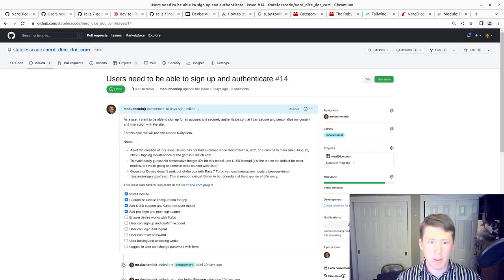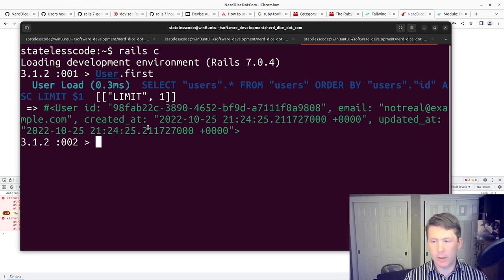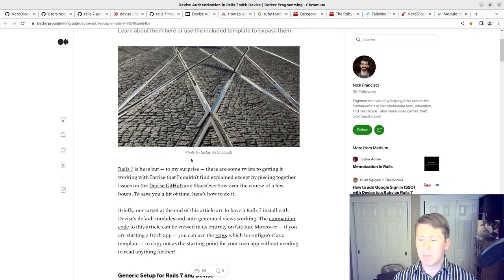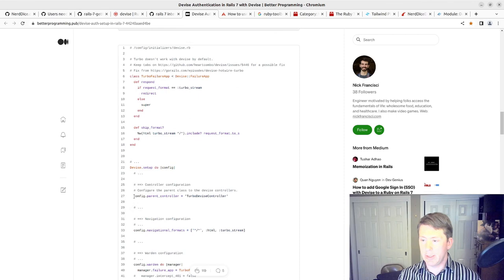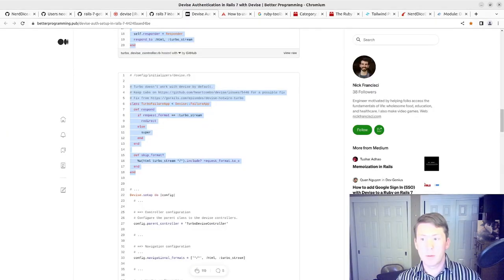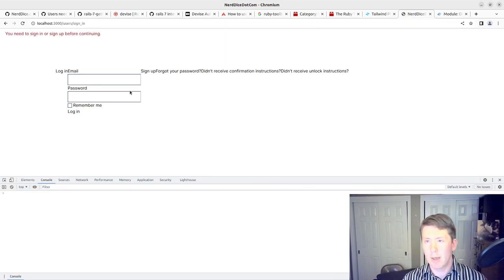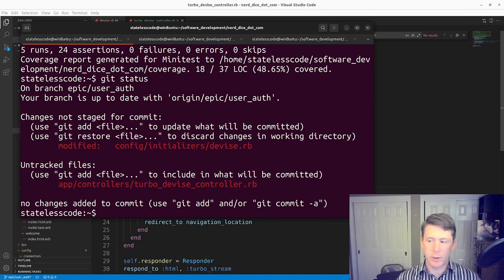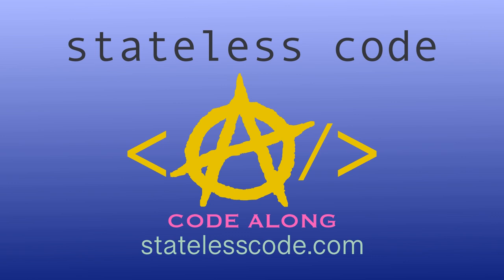Get Devise Working with Turbo in Rails 7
As mentioned in the video introducing this epic, Devise does not work correctly with the default Rails 7 configuration of Hotwire (Stimulus and Turbo). In this video we implement some work-arounds mentioned in Devise issues (including 5446, 5513). One way to solve the problem would be to disable Turbo on the forms in the Devise views. Although that's a potenitally viable solution, we decide instead to add a few patches that fix the Turbo issues and allow us to get the app working as intended.

All of this is technical debt that we will need to unwind when a viable fix gem version is released, but it solves our problem.

This video covers:
00:00:12 Introduction
00:01:18 Demonstration of the problems (no flash messages, no feedback if you fill out a form incorrectly)
00:05:08 Fix flash messages by adding turbo_stream to navigational formats in configuration
00:07:02 Demonstrate still no feedback on form errors
00:08:45 Copy controller code from Devise Auth Setup in Rails 7 article for TurboDeviseController and walk through code
00:13:15 Configure the parent_controller to match the TurboDeviseController we just created
00:16:05 Add TurboFailure app and alter Warden configuration to use it
00:18:59 Manually test changes
00:22:35 Add a card to the project to make sure to test unhappy path with system tests
00:24:56 Fix RuboCop offenses
00:28:09 Run tests, push, update issue and project

Resources that we relied upon for this solution:
- Article: Better Programming - Devise Auth Setup in Rails 7 by Nick Francisci
- Video: Go Rails - How to use Devise with Hotwire & Turbo.js by Chris Oliver